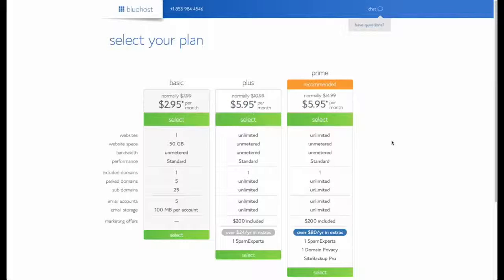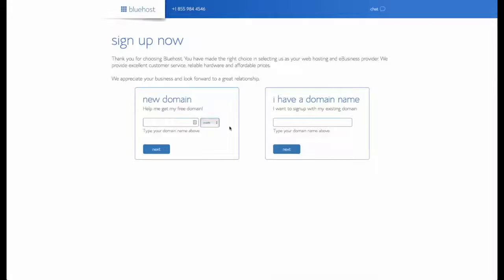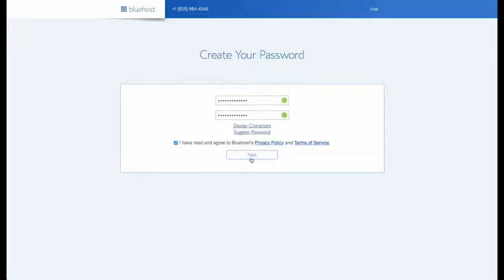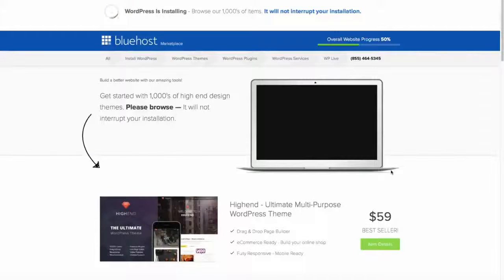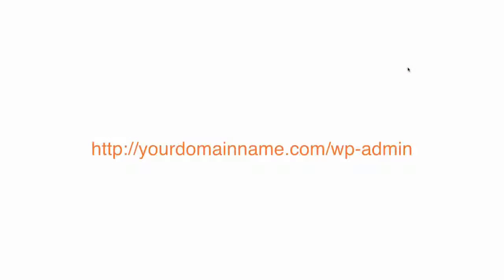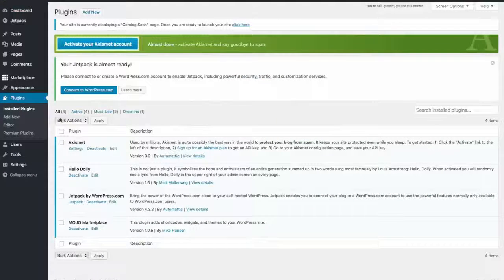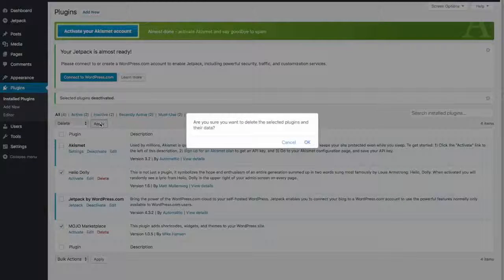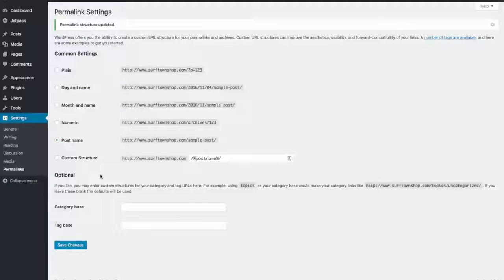Bluehost Wordpress Tutorials - (Must Watch) Bluehost Wordpress Tutorials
Bluehost wordpress tutorial make sure to watch this video til the end so you don't miss anything important bluehost and wordpress.

Bluehost is a recommended host of WordPress and is currently hosting more than 850,000 WordPress websites.

So you're in good company If you're worried WordPress is a little complicated to use, bluehost is a great solution.

Its seamless integration with WordPress makes hosting your site a piece of cake.